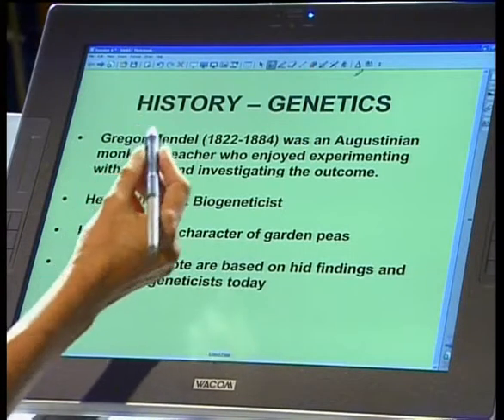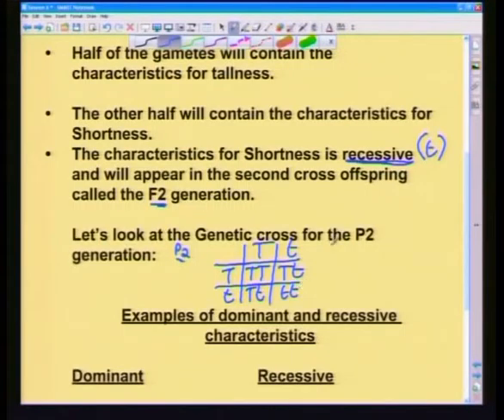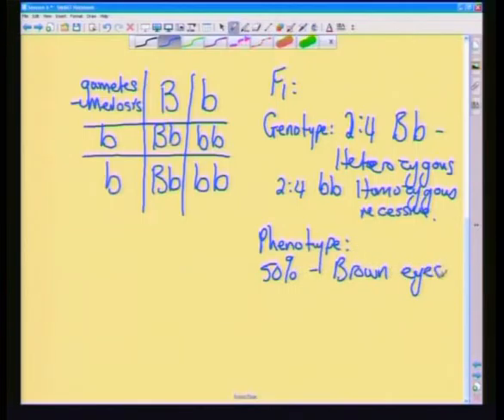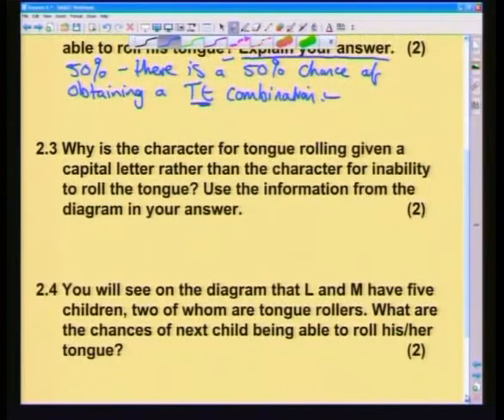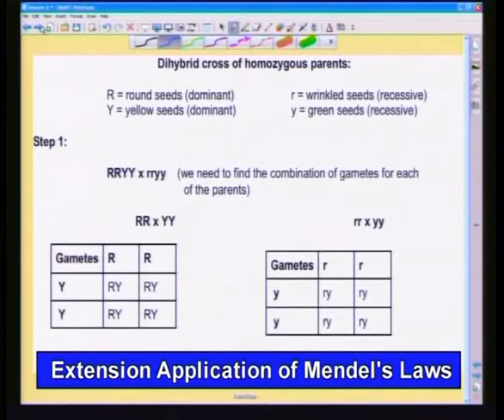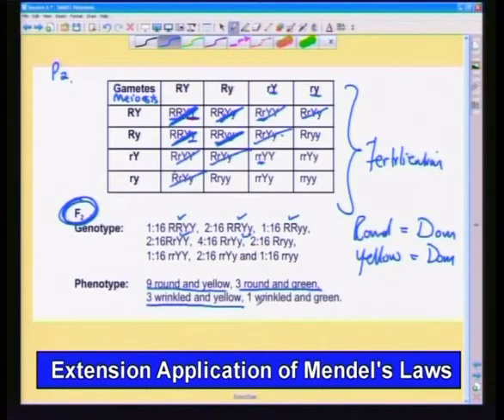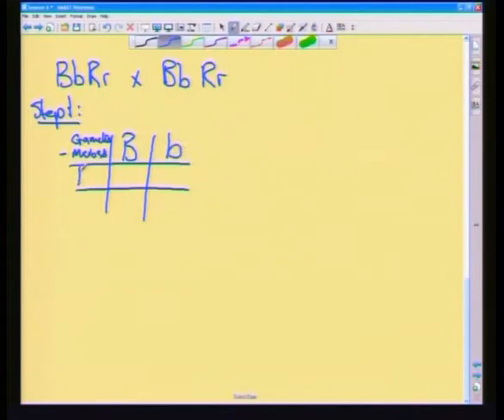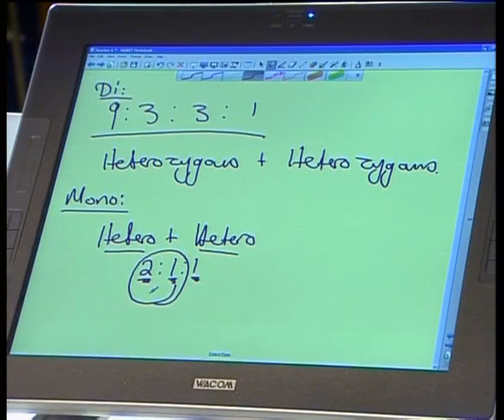Genetics: Mendel's Law